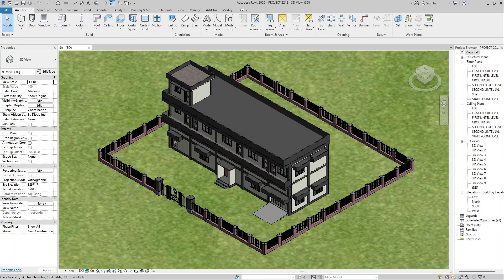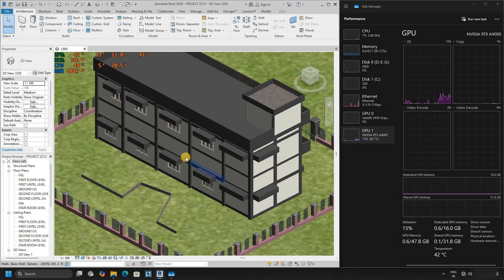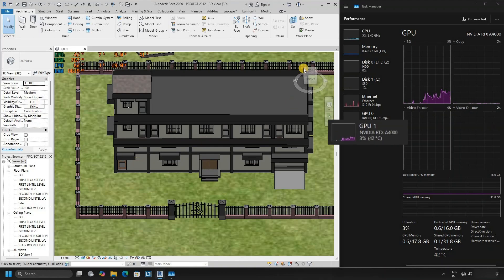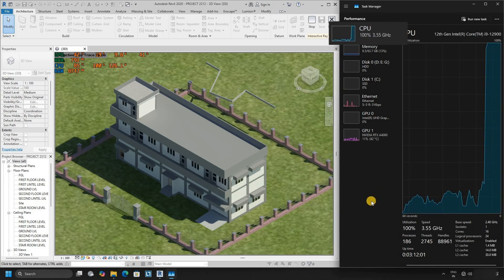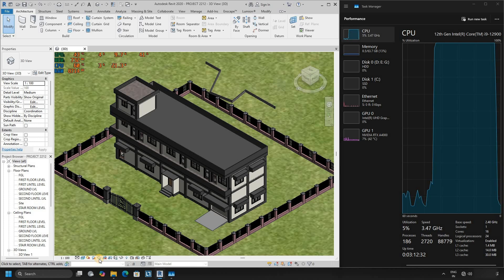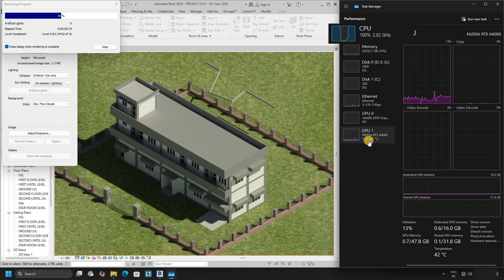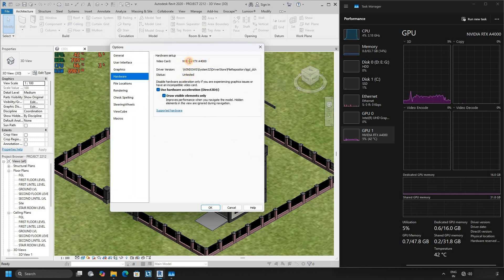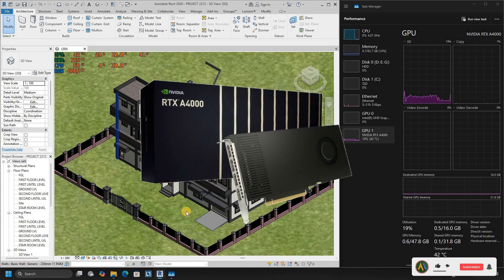RTX A4000 GPU performance test in Revit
Are you curious about how the Autocad A4000 GPU performs under pressure? In this video, we dive deep into a comprehensive performance test that reveals the true capabilities of this powerful graphics card. Watch as we put the A4000 through its paces with demanding design tasks and complex 3D models, showcasing its speed and efficiency. Discover key insights on rendering times, workflow enhancements, and overall performance metrics that can help you make an informed decision for your next upgrade. Don’t miss out on this essential guide to maximizing your Revit experience—tune in now.